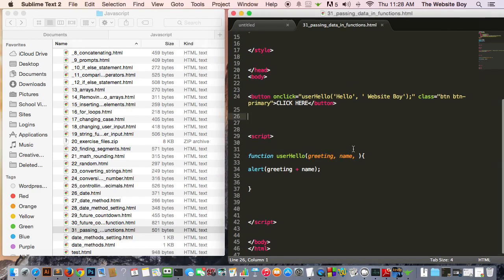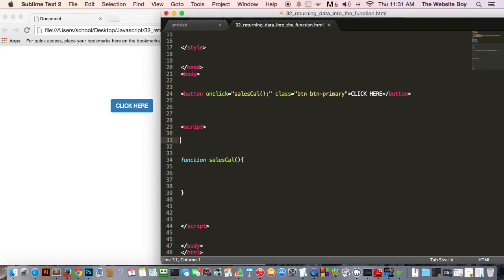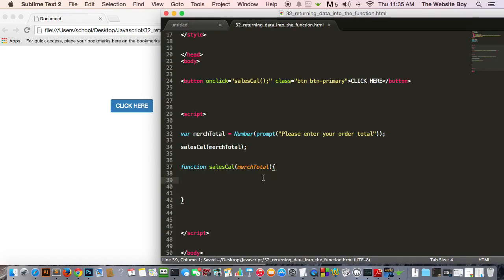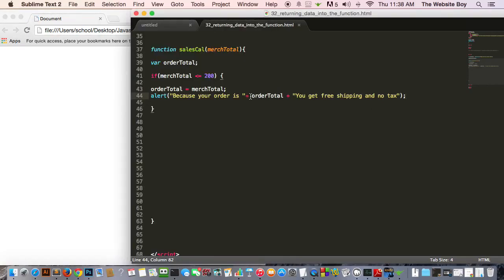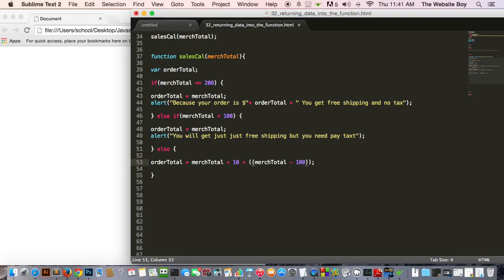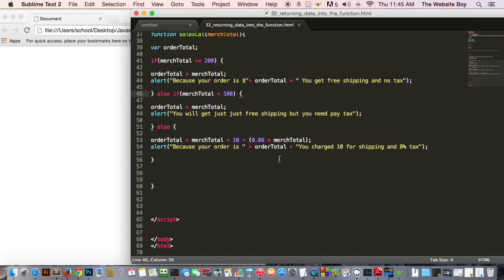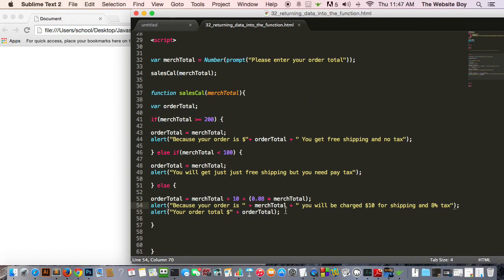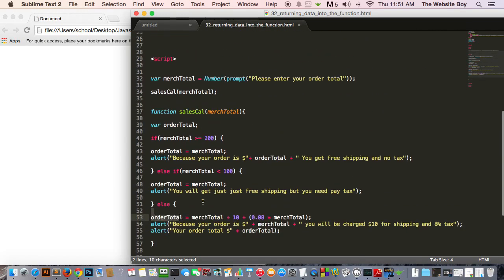Javascript Tutorial For Beginners #32 PROGRAM EXAMPLE Passing Values in Functions